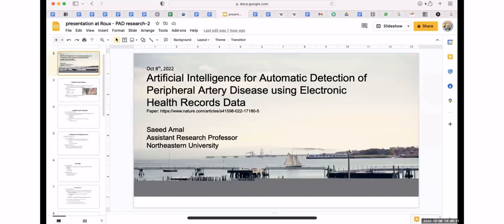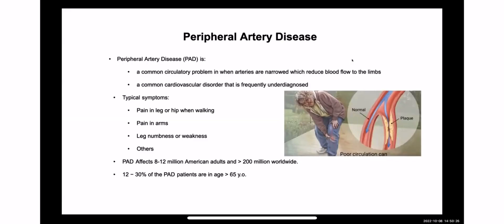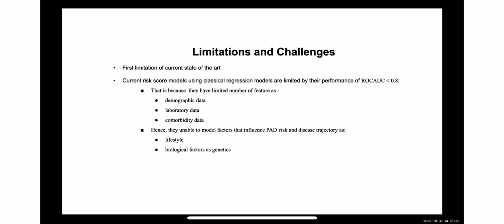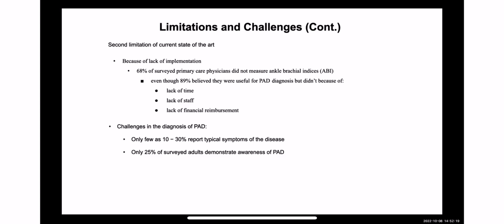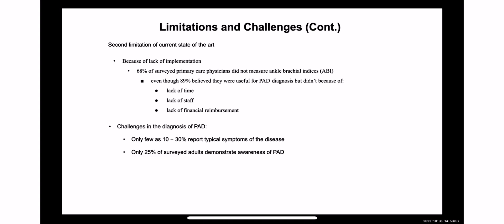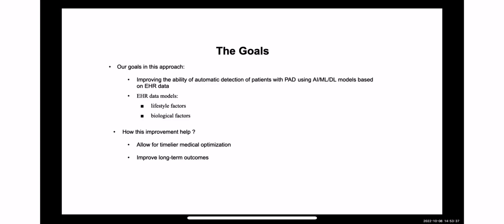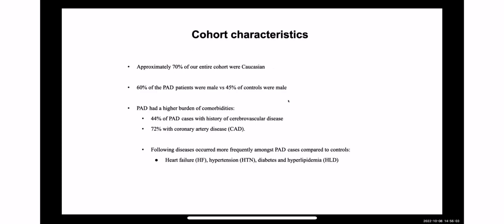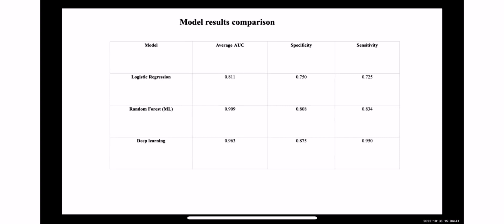Professor Saeed Amal - Invited talk SFS Webinar - AI for Automatic Detection Cardiovascular Disease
My invited talk at the Scholars for Society October Webinar 2022

Saeed Amal is an Assistant Research Professor at Northeastern University. Amal was a Postdoctoral Fellow at the Stanford University School of Medicine where he focused on the applications of artificial intelligence to improve healthcare, specifically care for cardiovascular disease. He received his PhD and MSc degree in Computer Science from the University of Haifa and a BSc degree in Computer Science from Technion.
Amal has vast leadership experience in applied research from the tech industry and is a former VP of an R&D data medical startup in the field of cardiology. His research interests are the healthcare applications for artificial intelligence, including deep learning and machine learning, natural language processing (NLP), image processing, and recommender systems.